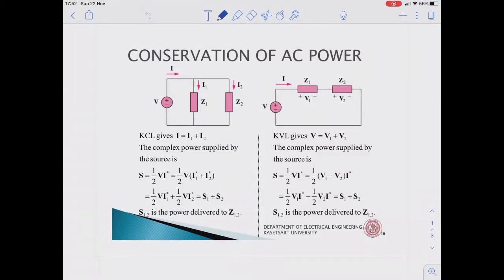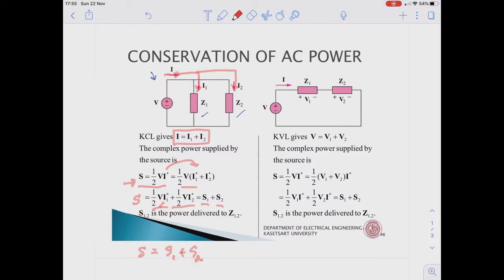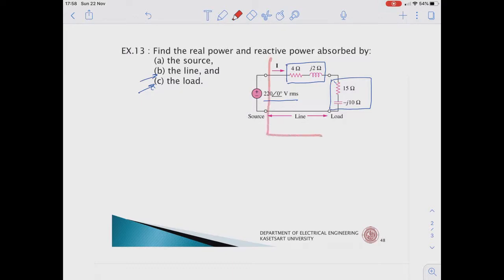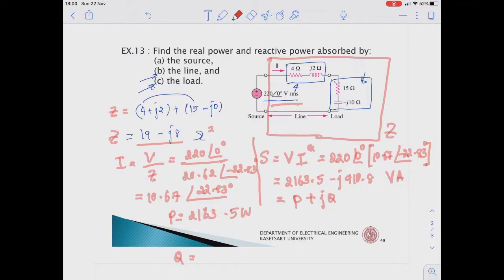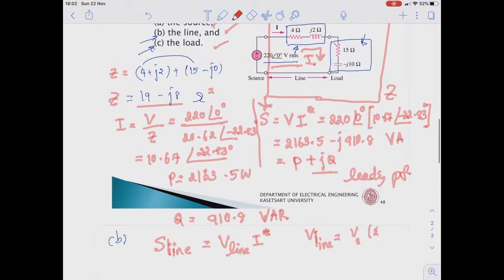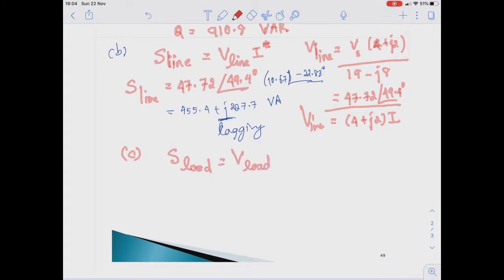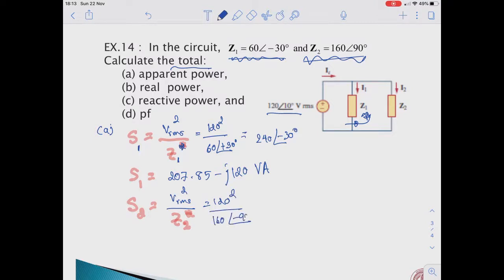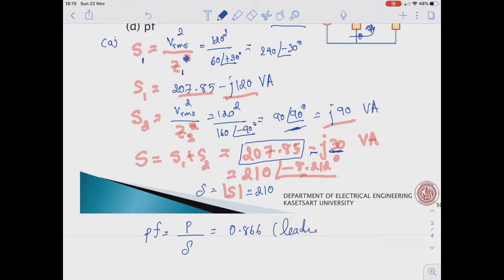Ch 11. Conservation of AC Powers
The principle of Power Conservation applies to AC power as well as to DC power.